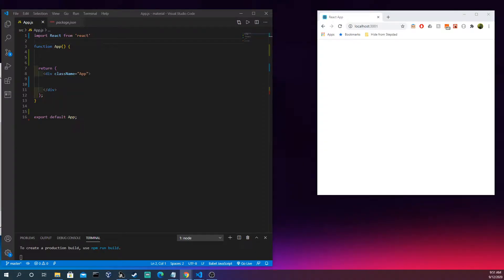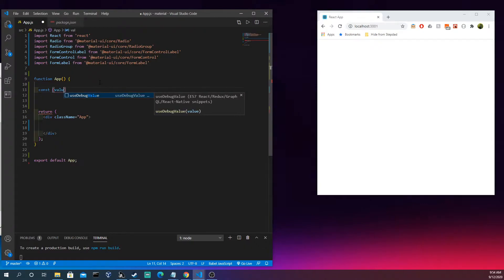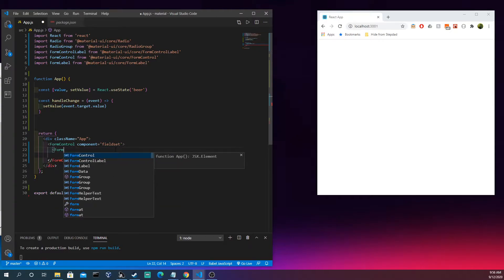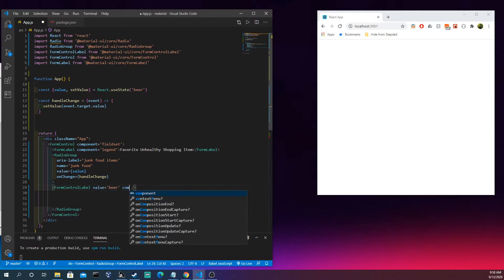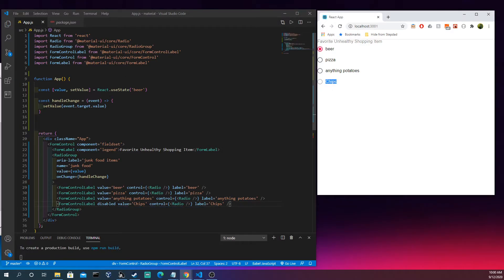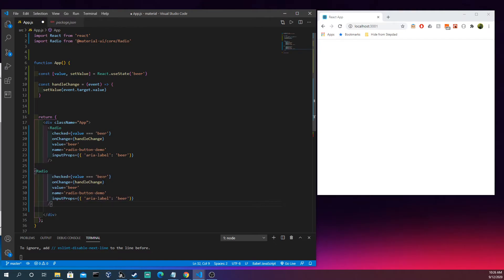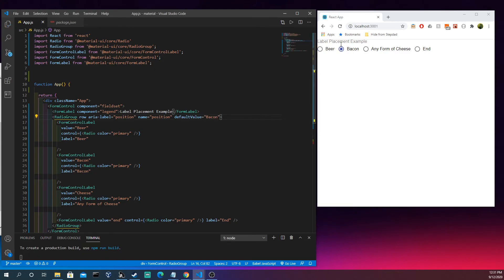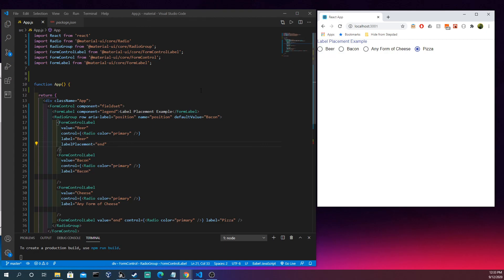Material UI - Radio Buttons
Radio BUTTONS!